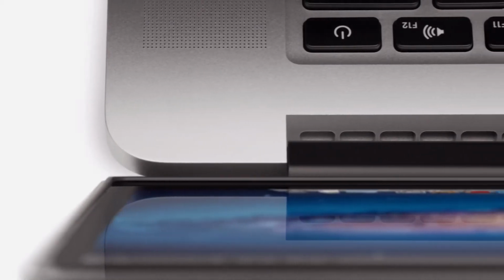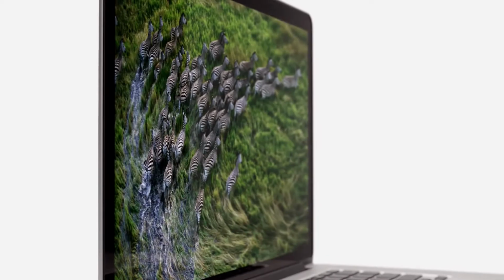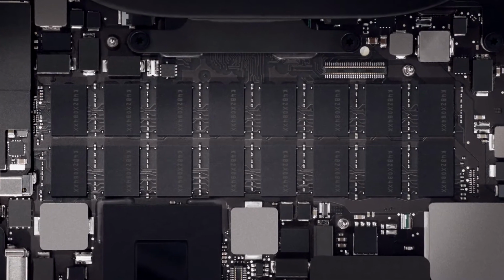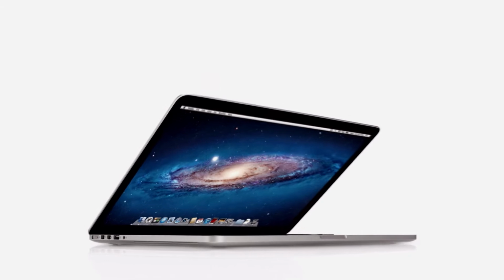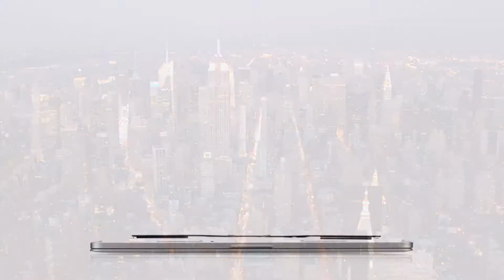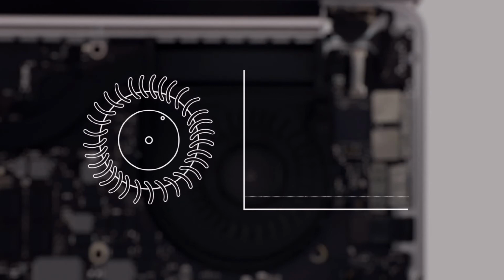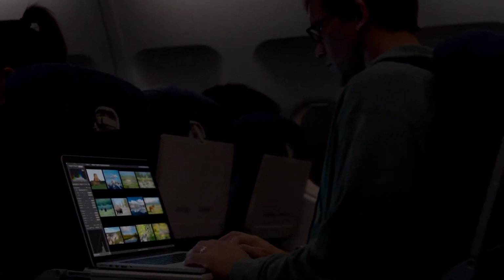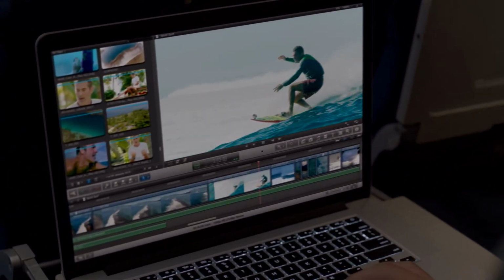iJablickar | Apple - Introducing MacBook Pro with Retina display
Máme tu prvni video od Apple na MacBook  Pro s Retinou zároven i naše první video nahrané na náš YouTube kanál :-)